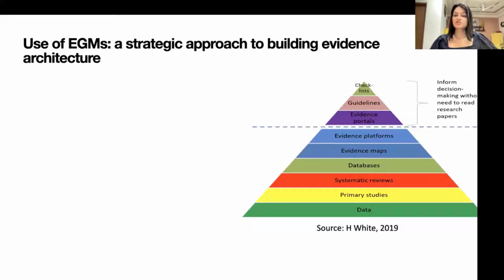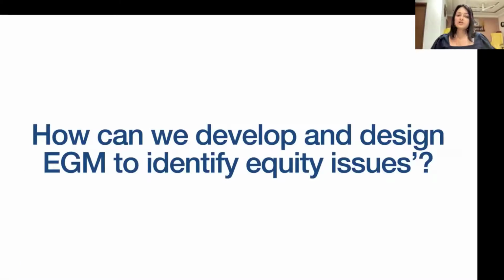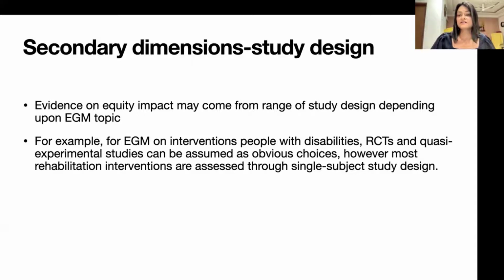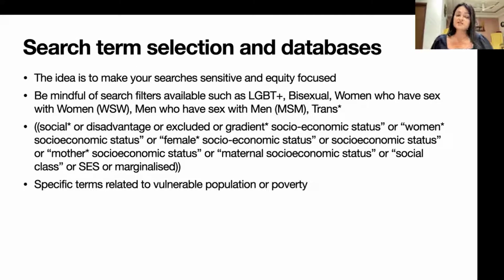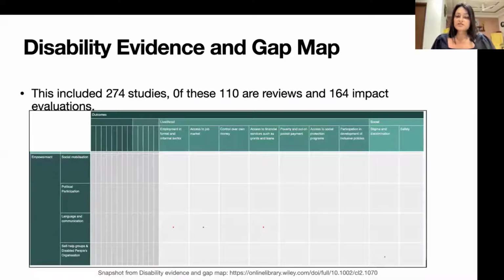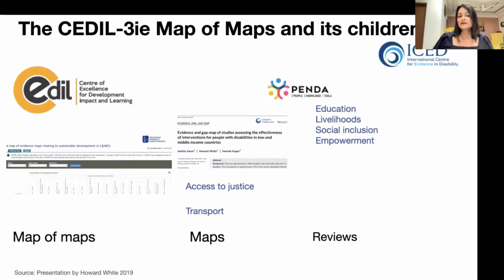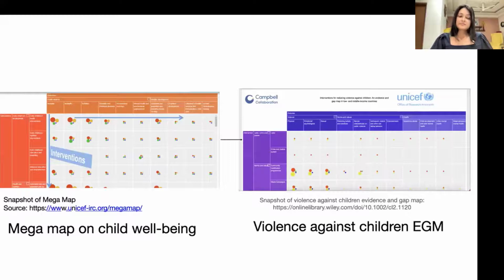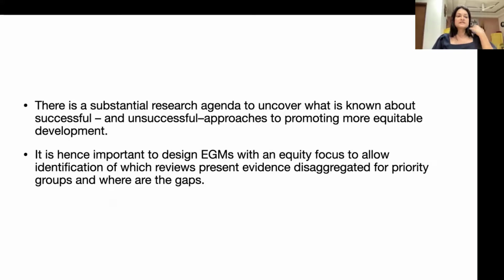Equity in evidence maps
This is a presentation from Session 2 of the ‘A day with… Equity Methods Group' event held on April 27, 2022